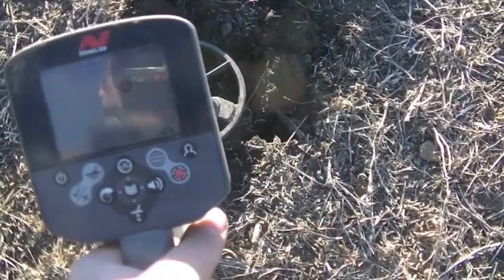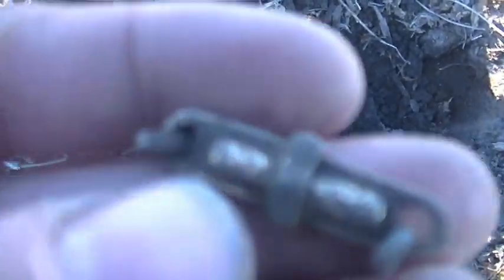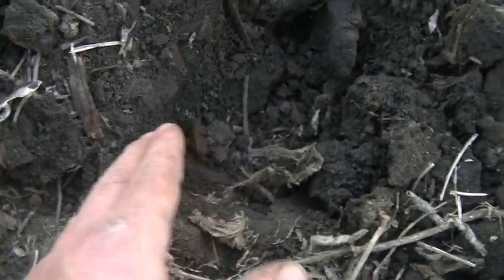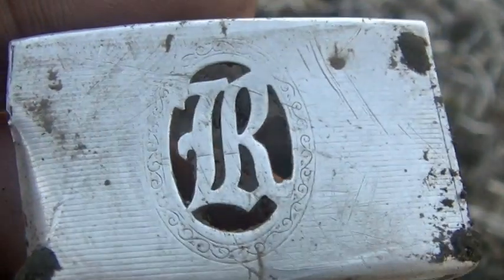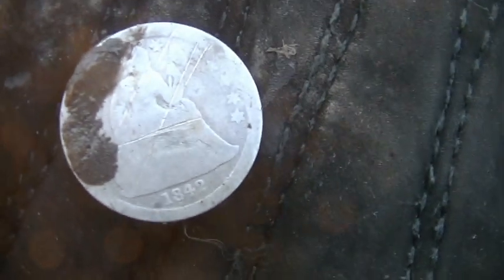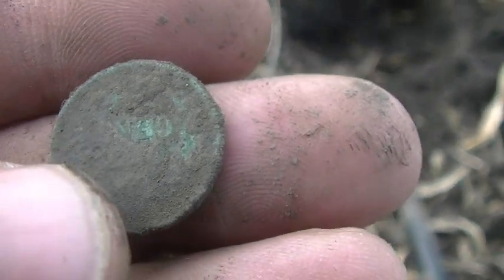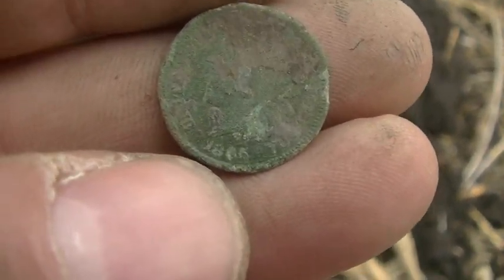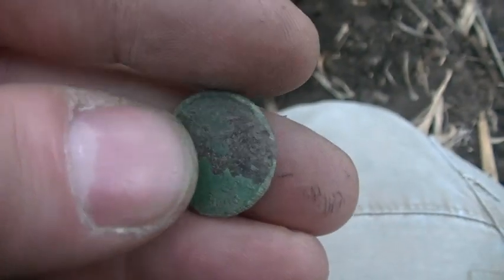Metal Detecting Old Farm Field Sites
Went back for the second time to the 1850's house site and Fairgrounds site and found a few relics and old coins ..